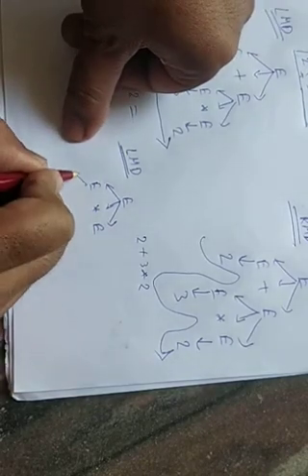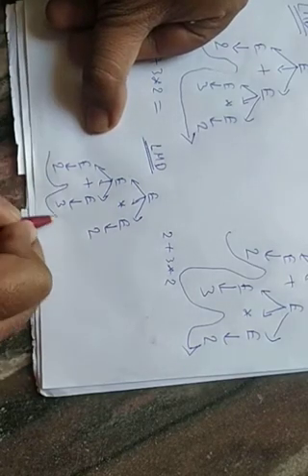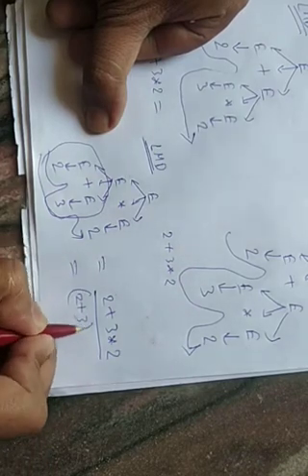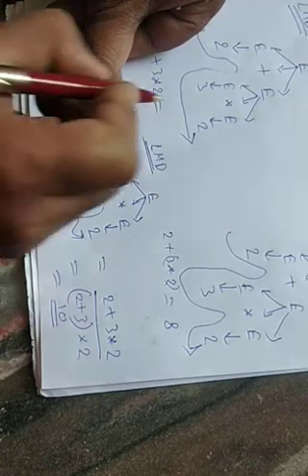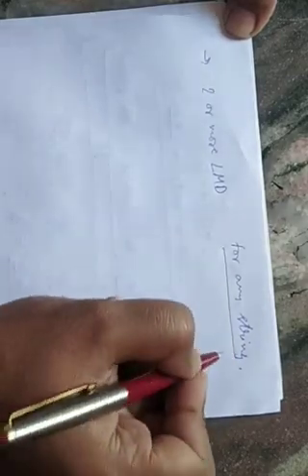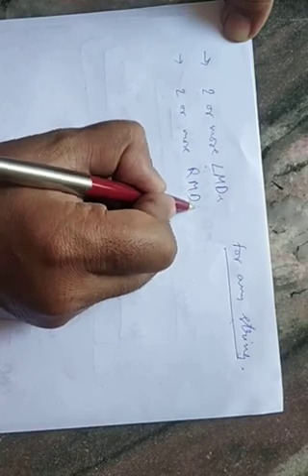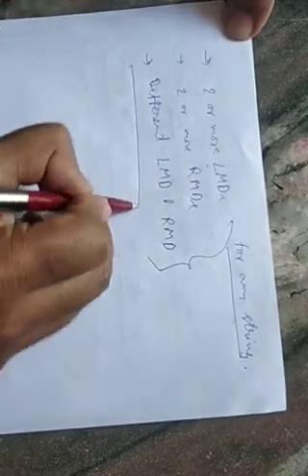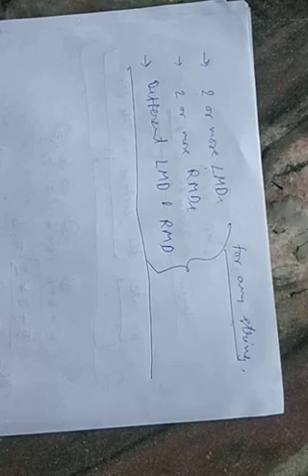Ambiguous Grammar part 2